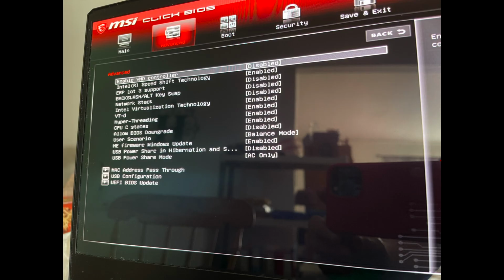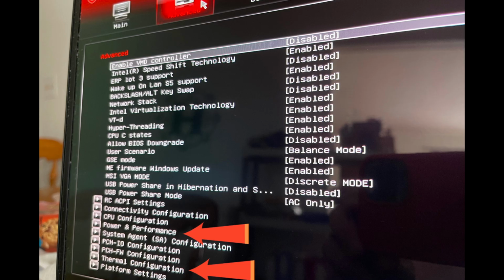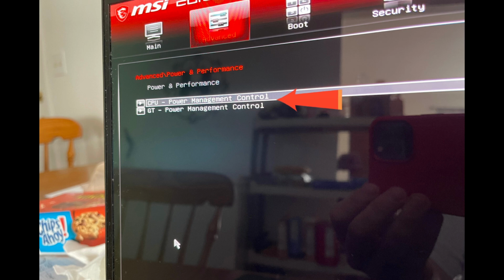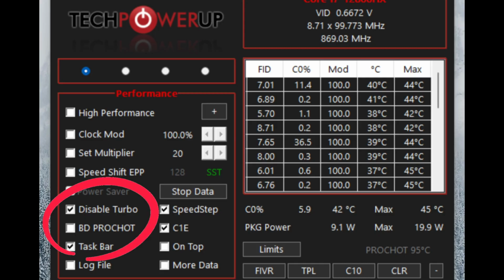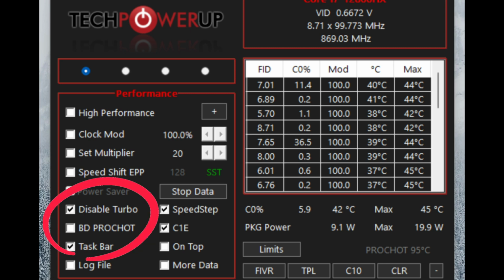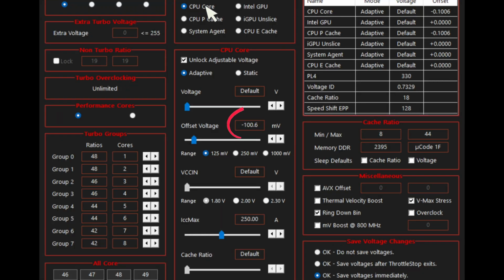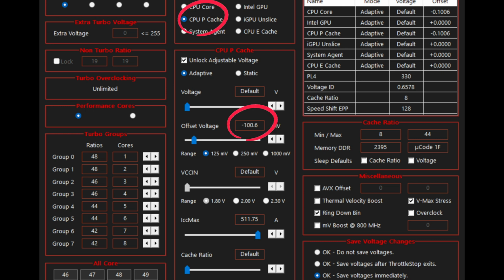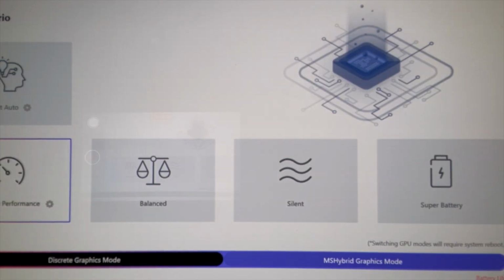How to Cool a Throttling Laptop Without Repasting - MSI GE67HX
Here's how I fixed a throttling MSI GE67HX gaming laptop without repasting. I will show you how to access the hidden MSI advanced bios settings and use Throttlestop to greatly reduce temperatures.

KLIM laptop cooling tray

Drop questions in the comments. Thanks!